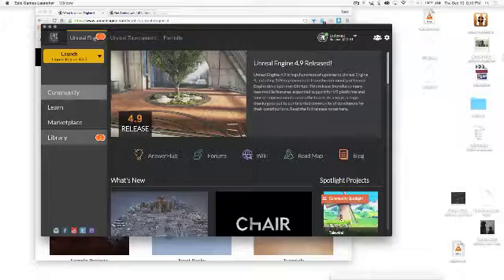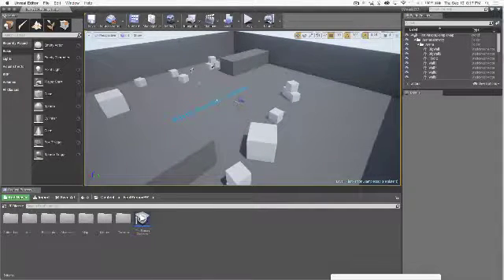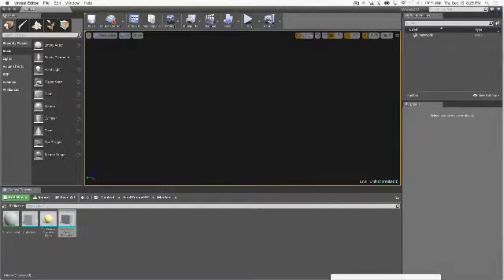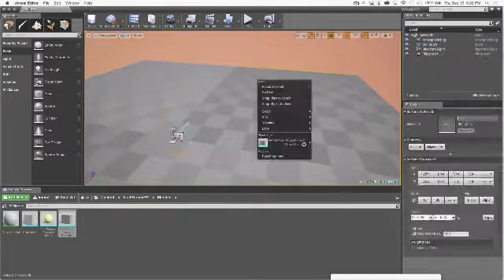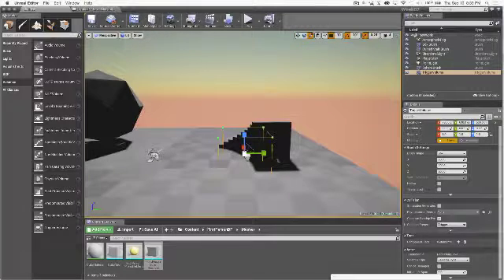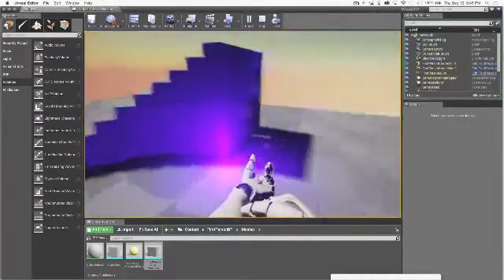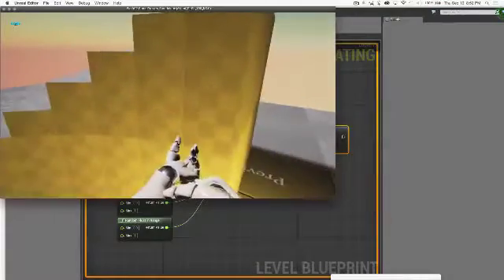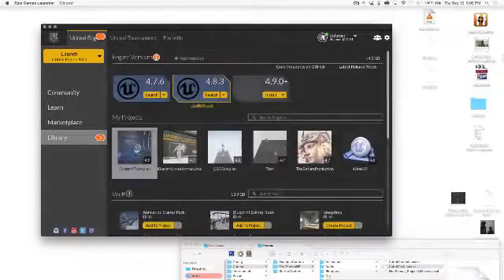Bodies in Motion 2015 UE4 Demo Week 2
01:05 Unreal Engine Launcher
03:20 New Project
06:22 Unreal Engine Editor
07:03 Content Browser
08:21 Viewport
08:44 World Outliner
09:17 Details
12:31 Viewport
13:39 Play
15:54 New Level
16:48 BSP
18:25 Directional Light
20:01 Subtractive
20:48 Resize
21:34 Player start
23:45 Point Light
26:10 Level Blueprint
29.44 Volume
33:59 Change color
37:58 Debug
43:00 Console
46:33 Content Example / Migrate Content
49:26 Activate Particle Effects